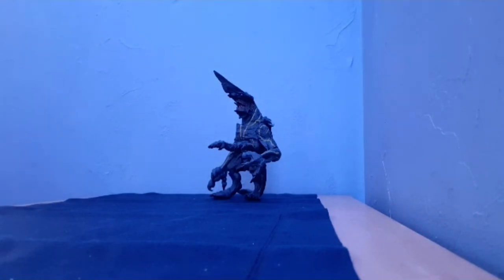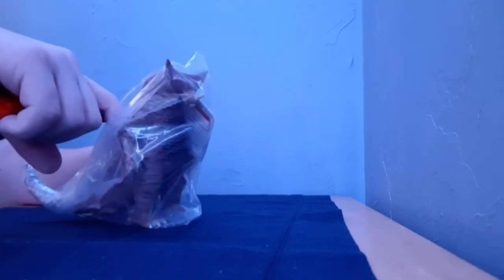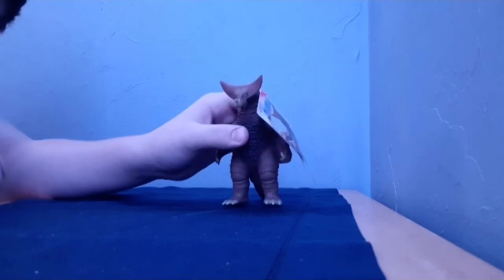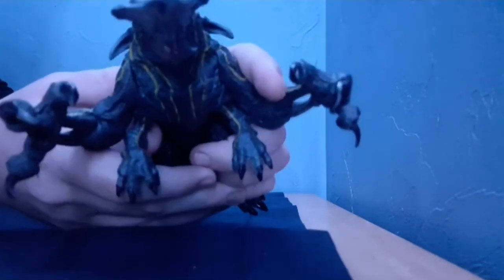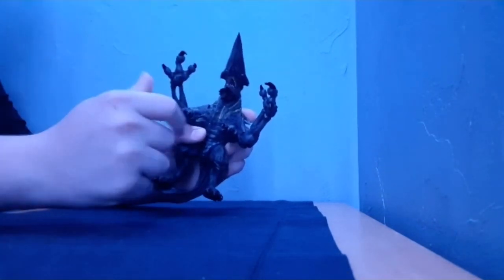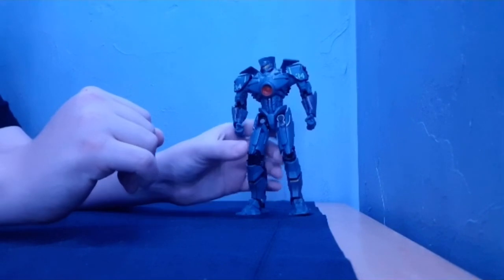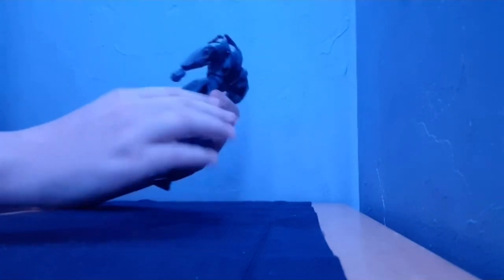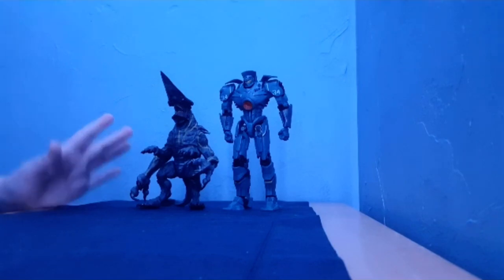NECA Pacific Rim Knifehead & Gipsy Danger Review + Package from Yams BLD Unboxing!